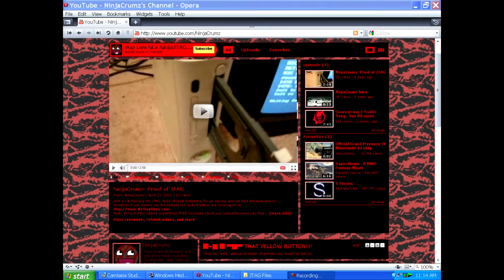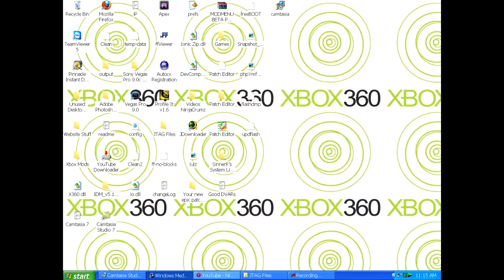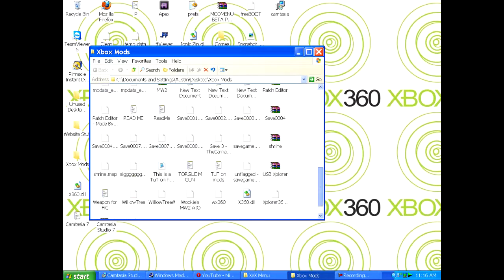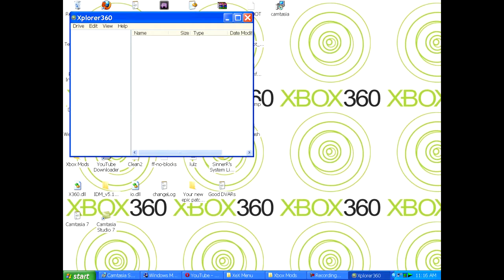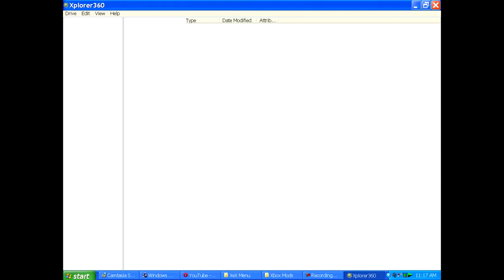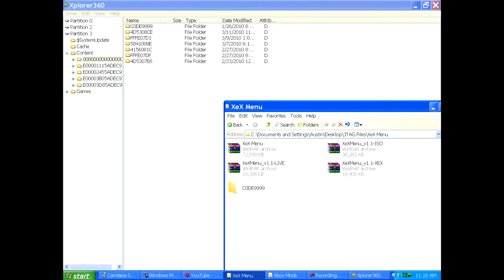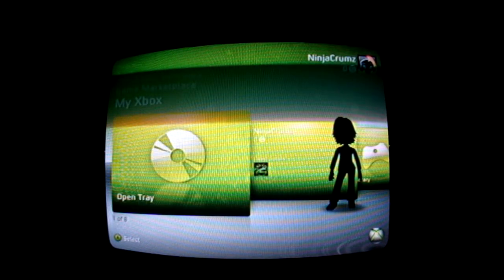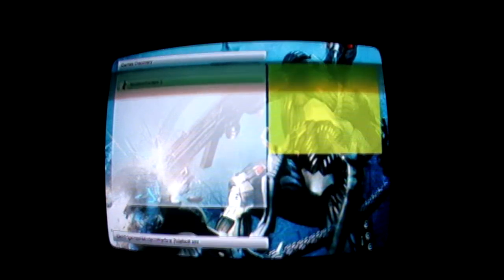How to Get XeX Menu on Your JTAG (HD)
Remember to SUBSCRIBE! i will be making more JTAG tuts soon but till then i hope you liked my video. if have ANY problems with this just let me know and ill try to help you.